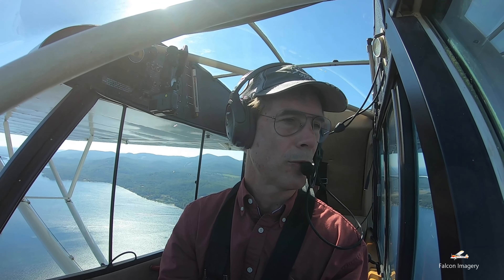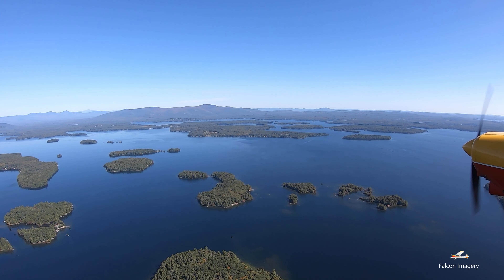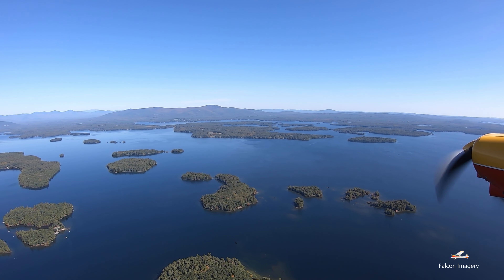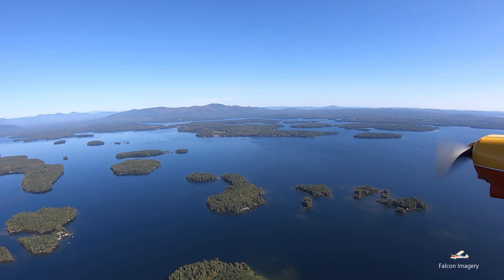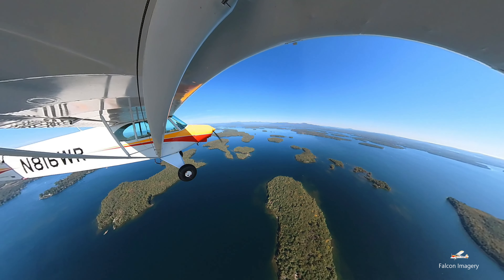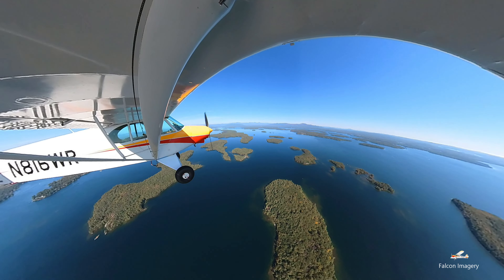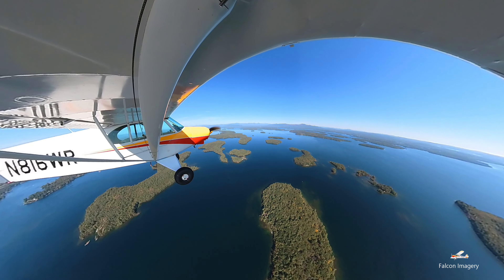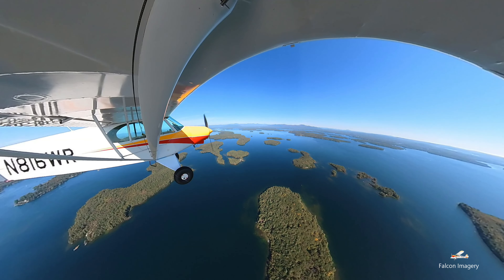New Hampshire Fall Foliage Peek & Good Aeronautical Decision Making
In this video I take my plane out and fly up over the Lakes Region of New Hampshire, and the surrounding area to take a peek at how the fall foliage is looking. I also discuss Aeronautical Decision Making (ADM), and in particular, making good ADM decisions when it comes to night Visual Flight Rules flying.